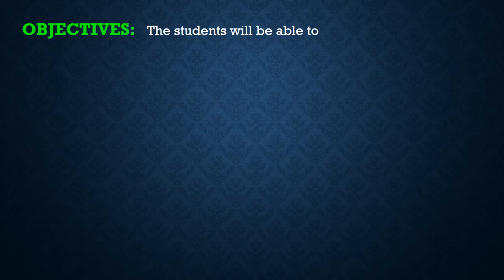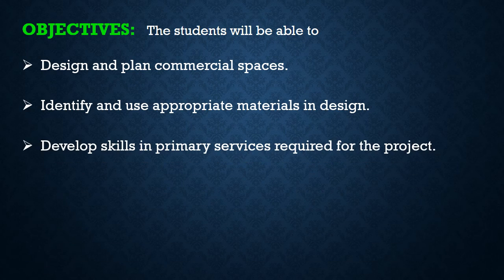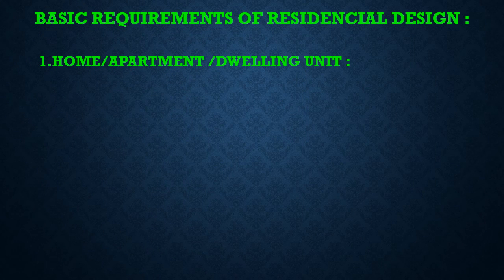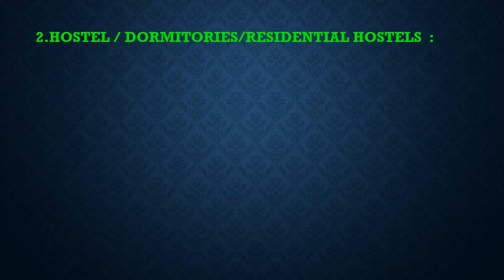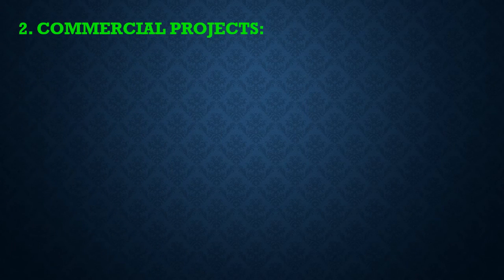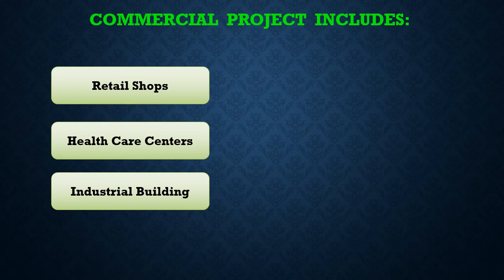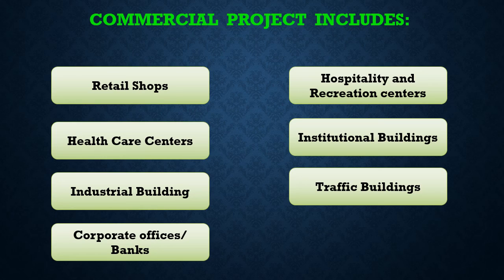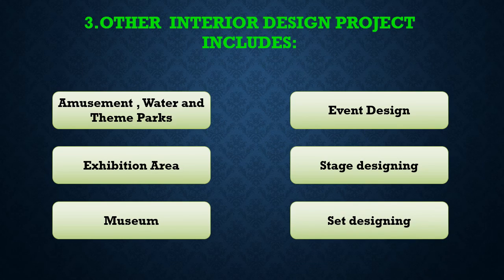S Y B Voc (Interior Design) | Sem I | Advanced Interior Design-I | Ar. N. D. Gillurkar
Chapter : INTERIOR DESIGN

TOPIC: Introduction of Interior Design

It is a lecture of introduction of interior design project and its types.